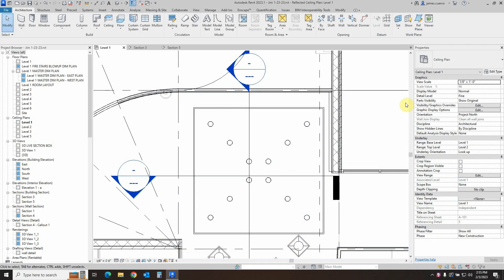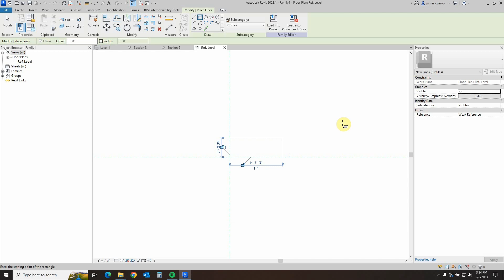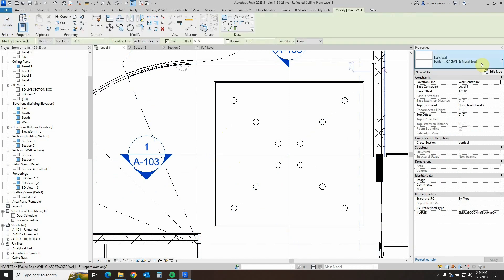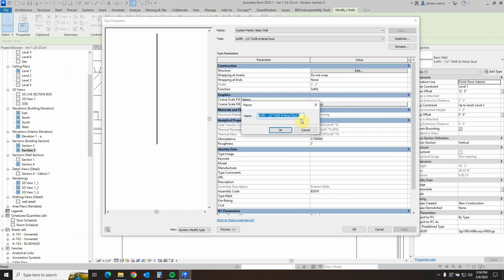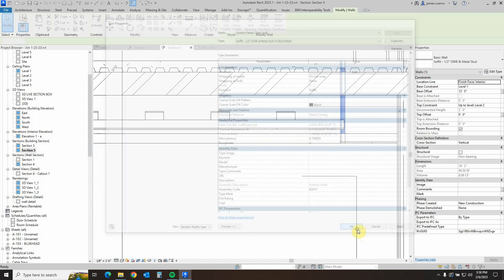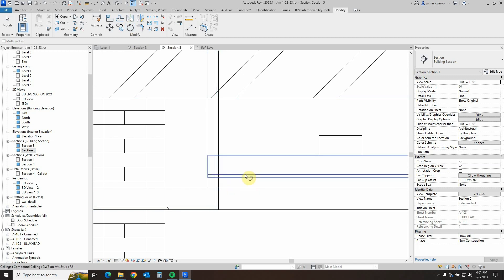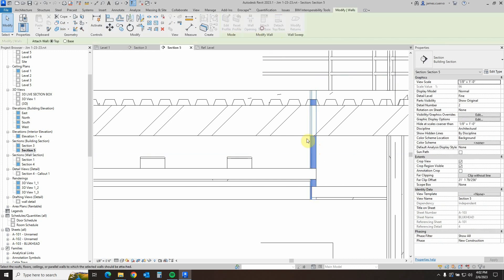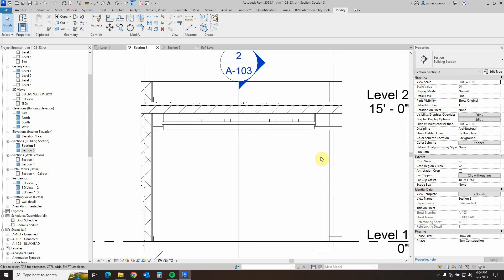Bulkheads for Soffits with Revit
Join our Senior AEC Technical Specialist James Cuervo as he shows how to create and configure bulkheads for soffits with Revit.